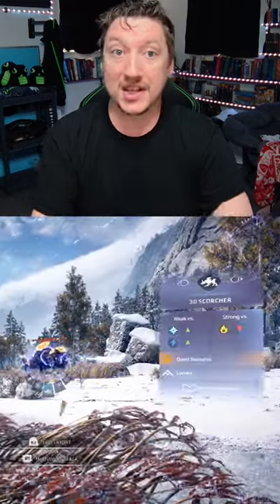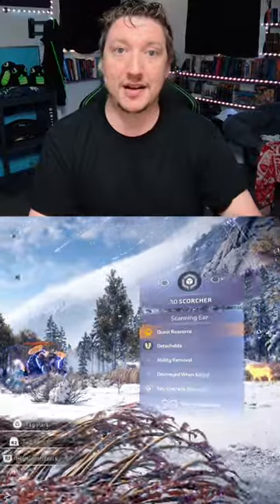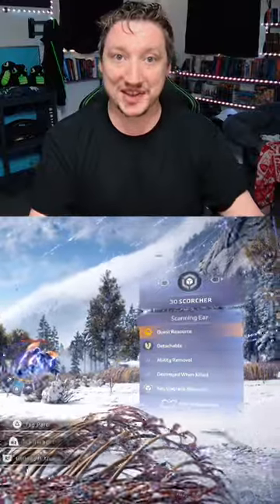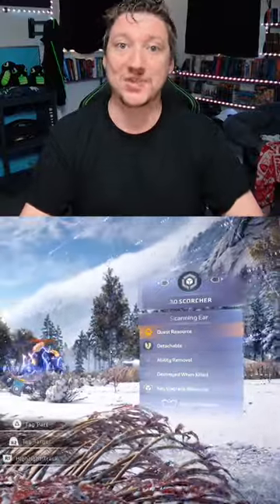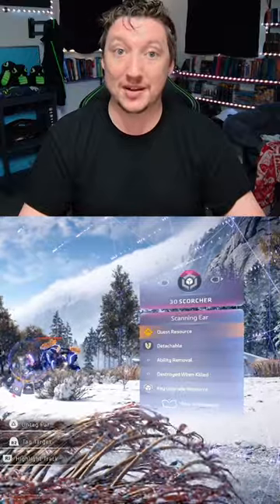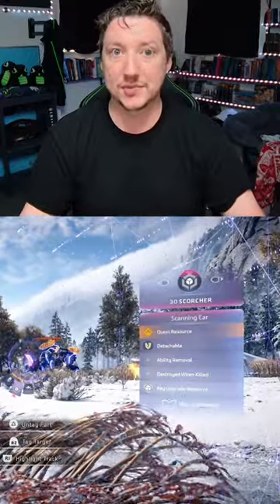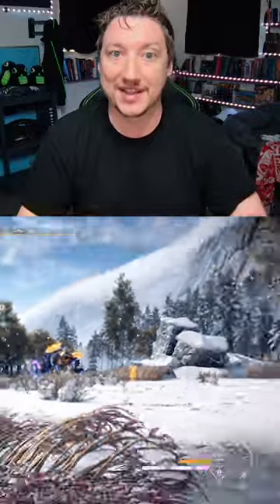Horizon Forbidden West Job Creation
Platform: PS4/5
Reviewed on: PS5
Publisher: Sony Interactive Entertainment
Developer: Guerrilla Games
Release: Feb 18, 2022
Time Played: 40 hours
Genre: Action RPG
ESRB: T